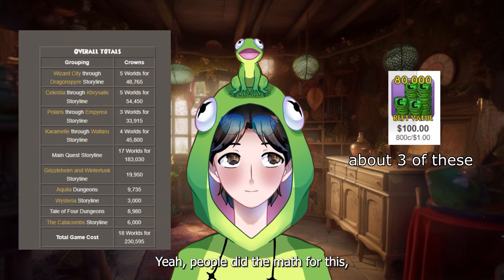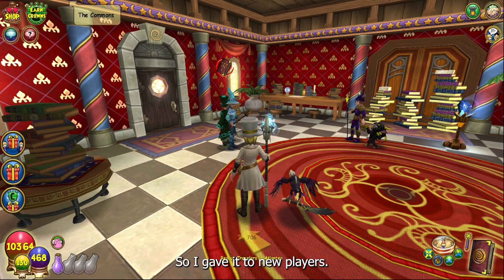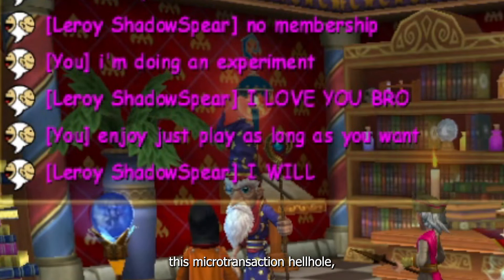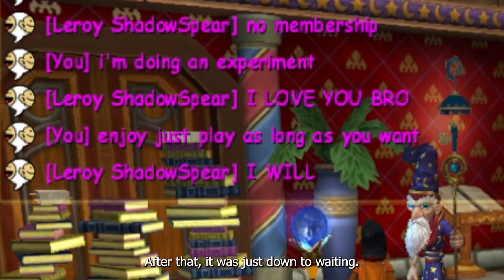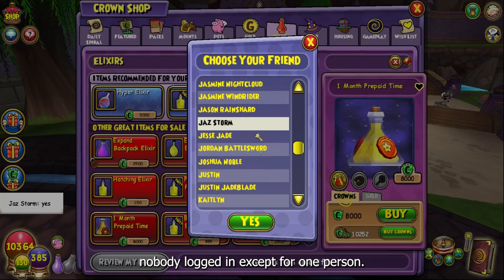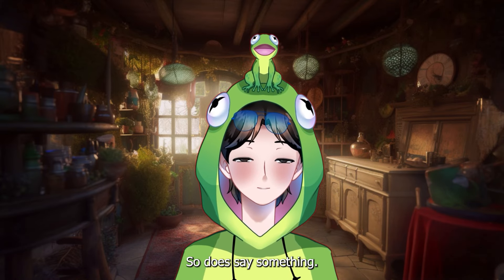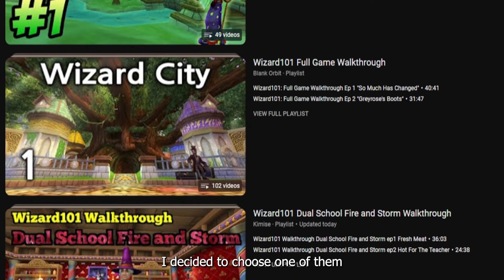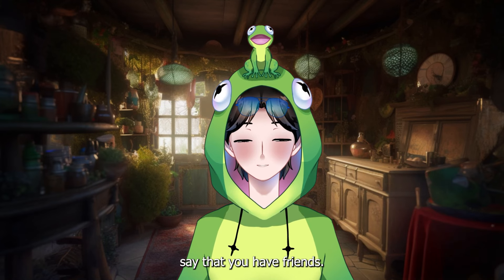I bought new players membership in Wizard101 to see how far they can go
I forgot to thank my members in the video, apologies, but thank you for your continued support:
Rainbow
Doctor Rogue

Big Experiment!